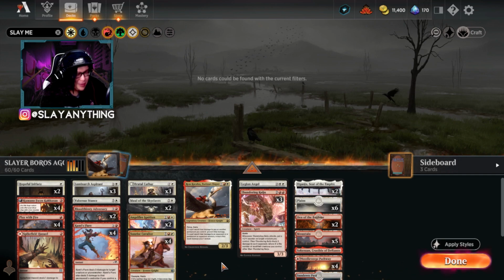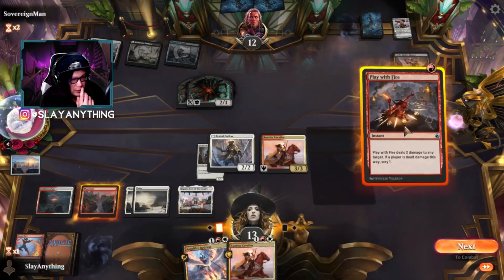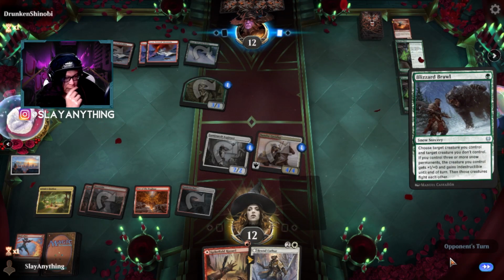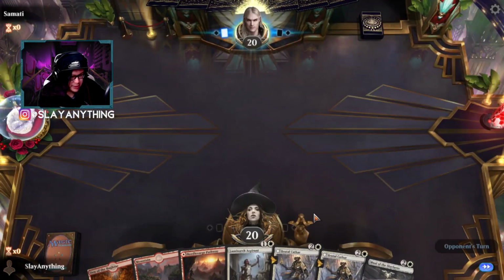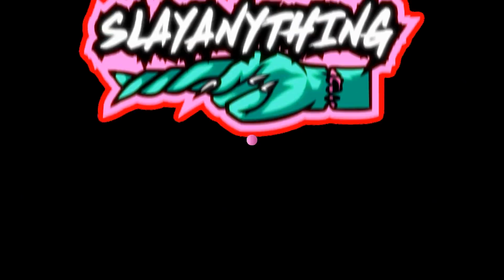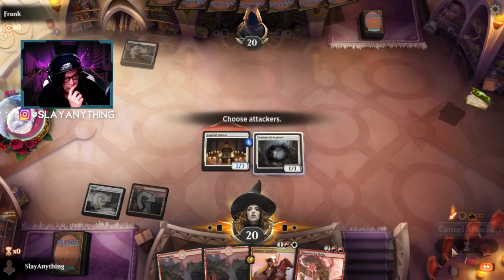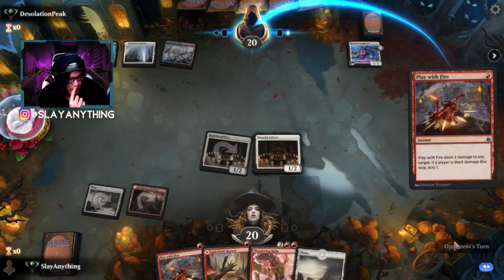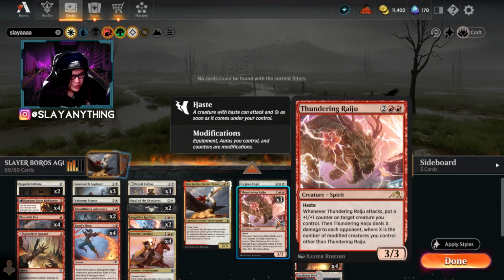SLAY ANYTHING with BOROS AGGRO BEATDOWN 🤍🔴 MTG Arena Standard Deck & Gameplay | Magic The Gathering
MTG Arena Aggro checklist: Fast damage? Check. Hasty boys? Check. Cool card with the word Slayer in it? Checkeroni. Be sure to check out this MTG SNC Standard Boros Aggro deck BEATDOWN opponents hilariously quick in Magic: The Gathering Arena!

TRY THIS NEW MTG STANDARD DECK OUT!

Deck
1 Rem Karolus, Stalwart Slayer
1 Legion Angel
3 Thundering Raiju
4 Sunrise Cavalier
3 Brutal Cathar
3 Luminarch Aspirant
2 Bloodthirsty Adversary
4 Kumano Faces Kakkazan
2 Hopeful Initiate
1 Valorous Stance
1 Spikefield Hazard
4 Kami's Flare
4 Play with Fire
1 Sokenzan, Crucible of Defiance
2 Eiganjo, Seat of the Empire
4 Sundown Pass
2 Den of the Bugbear
4 Needleverge Pathway
5 Plains
5 Mountain
2 Angelfire Ignition
2 Maul of the Skyclaves

Sideboard
3 Legion Angel

0:00​​​​​​​​ - Intro
2:46 - Matches
33:14​​​​​​​​ - Recap/End